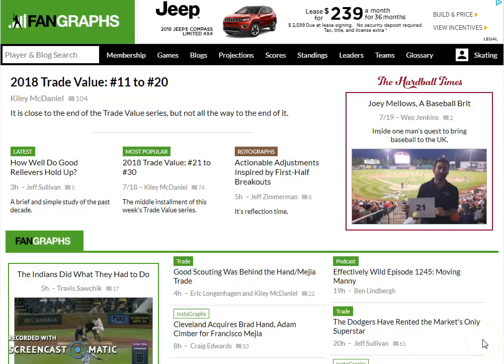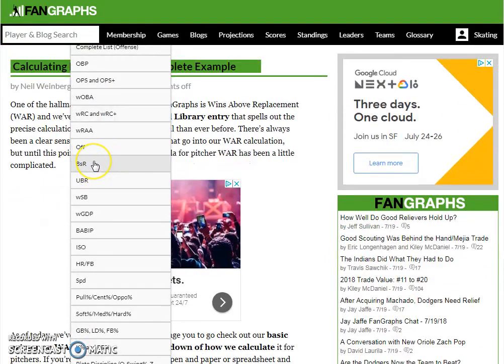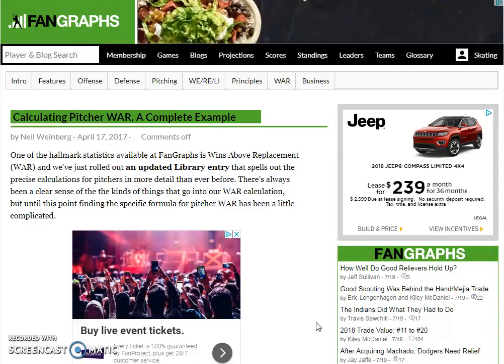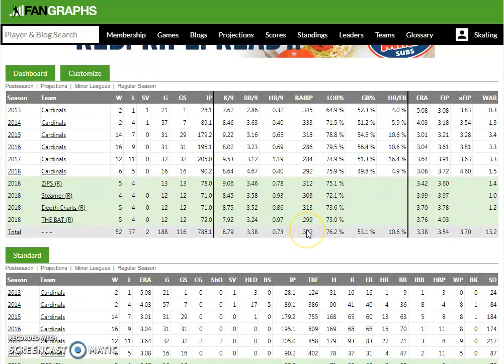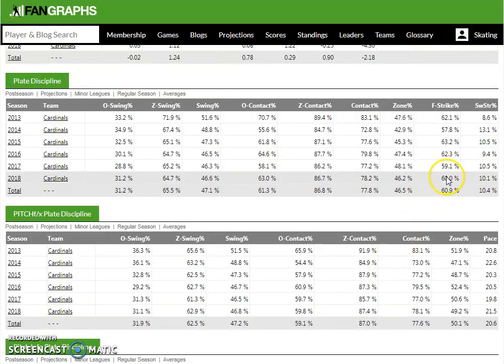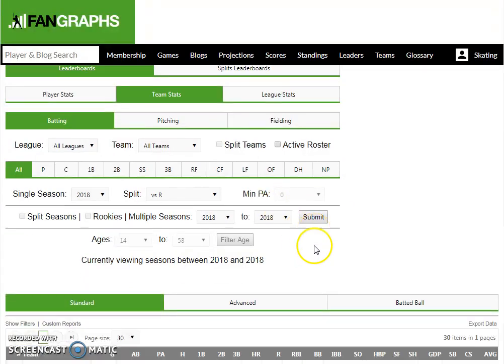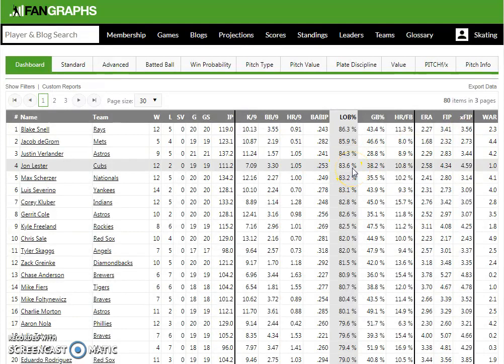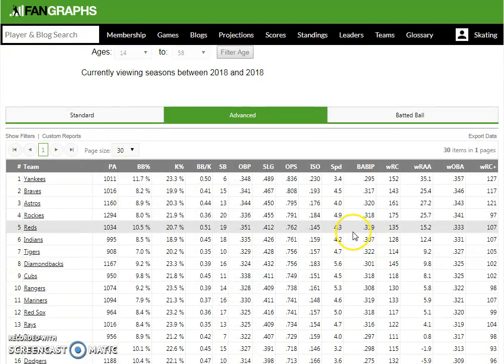A Tutorial for Using FanGraphs to Handicap Baseball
Per the request of the listeners of The Bettor's Box and the readers of our daily picks and tips piece, lead handicapper and MLB expert Adam Burke put together a Screencast video on how to handicap Major League Baseball using FanGraphs and some of the data available at that website.

Adam showed viewers how to navigate the site, including how to find more information on sabermetric stats, how to read the player pages, and how to access the team pages and also look at the batting splits in order to aid in your handicapping of the games.